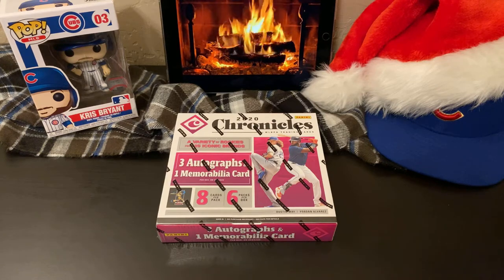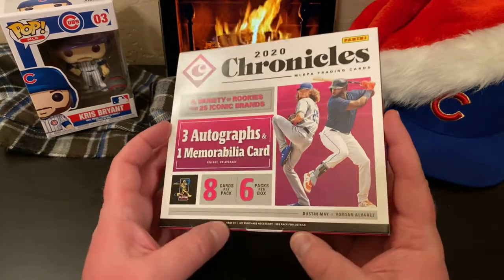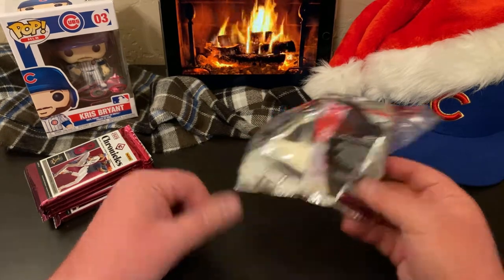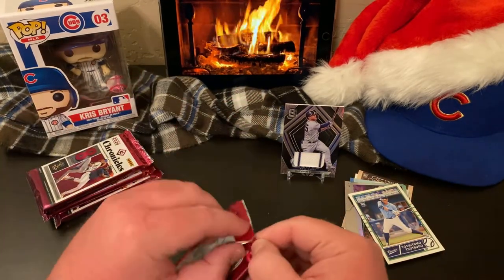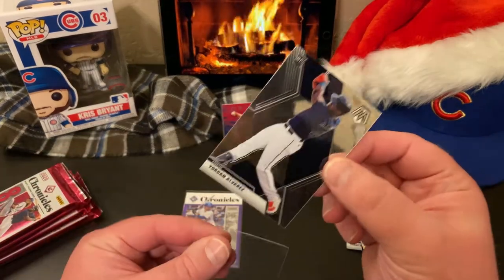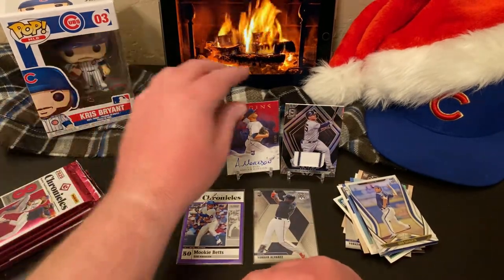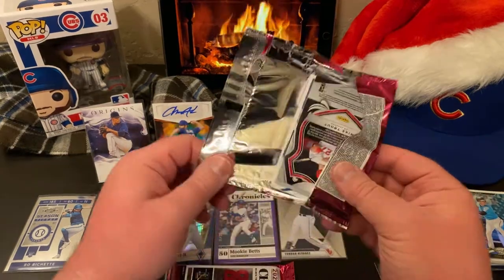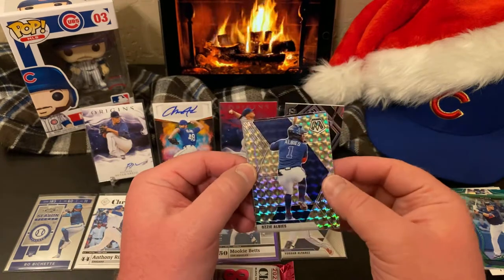2020 (Christmas) Chronicles Baseball Hobby Box!! Autos, relics, numbered cards, and rookies galore!!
🎄🎄Merry Christmas!! Opened up a Hobby Box of 2020 Chronicles Baseball!!!  This product is loaded with good stuff!!! Numbered cards, autographs, a relic hit, and lots of rookies!! Check it out!!! 🎄🎄